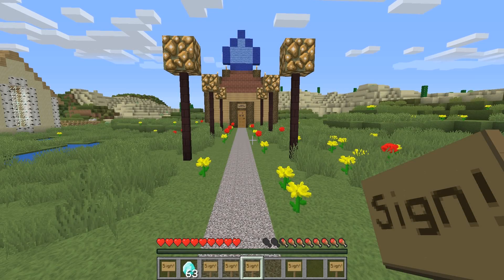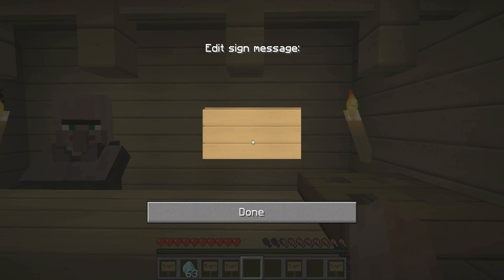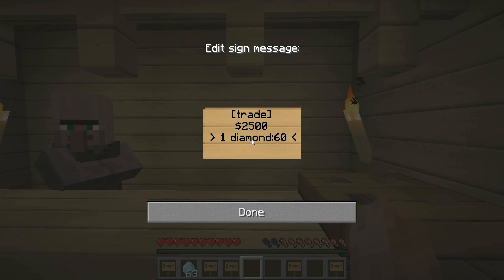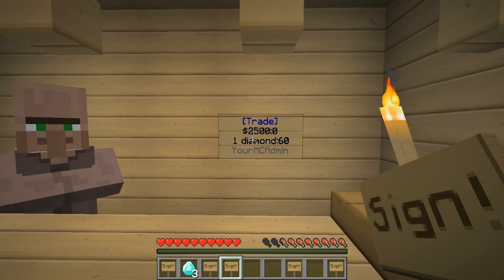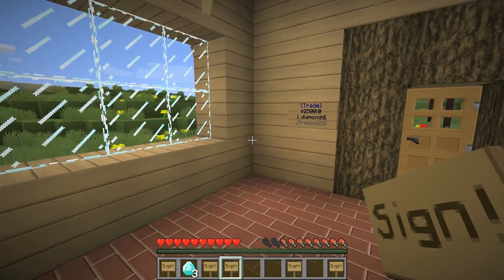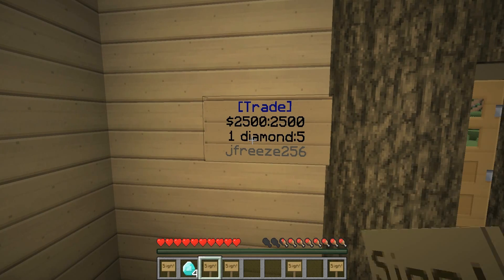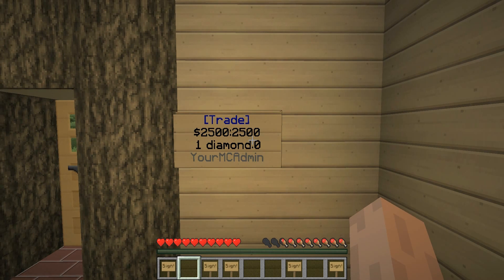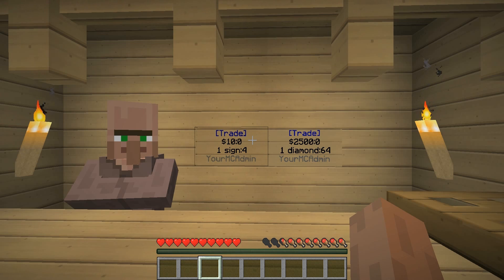Tutorial: Essentials Eco: Trade Signs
Today I show you how to use Trade Signs to sell items using Essentials Eco.
Essentials is the...well... essential plugin for all Bukkit-run Minecraft Servers.